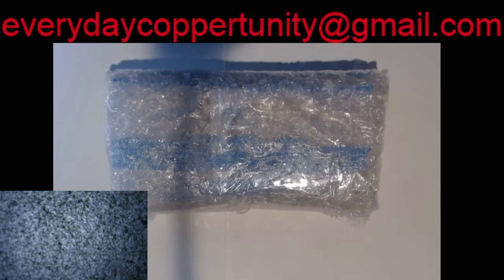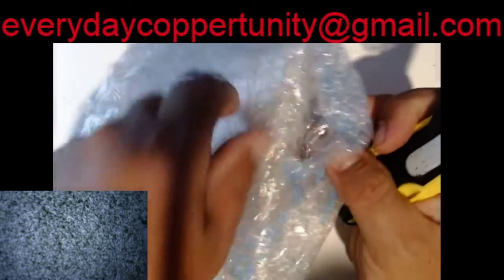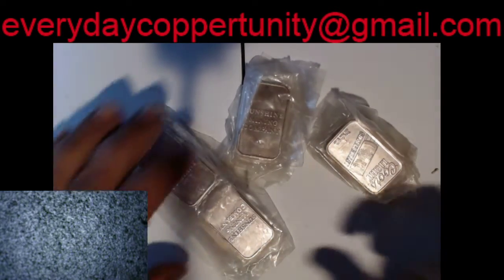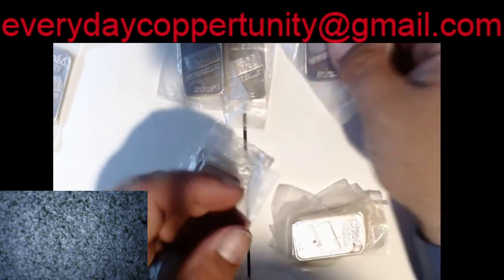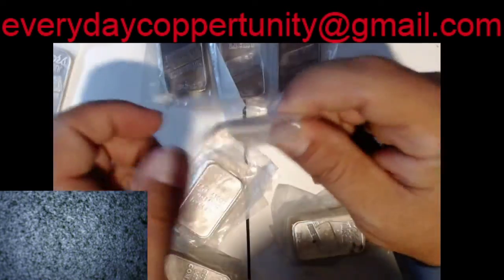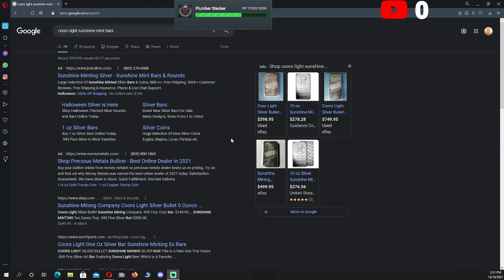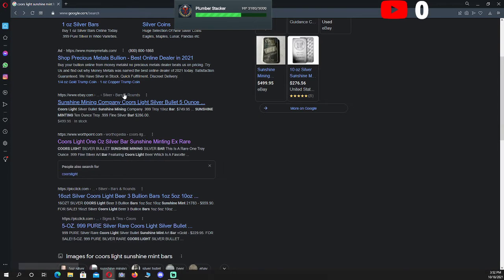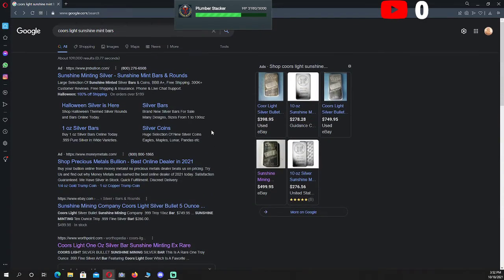Of Coors this Video is about silver bars -1985- rare bars